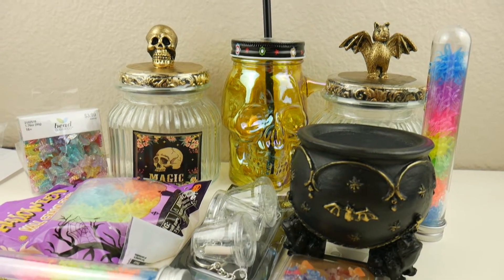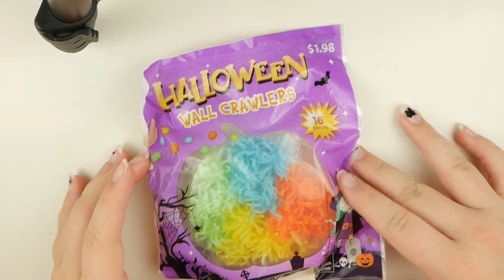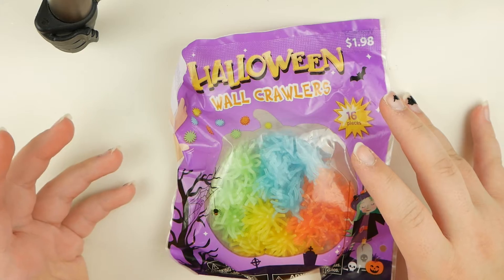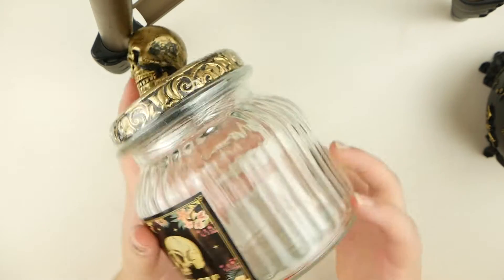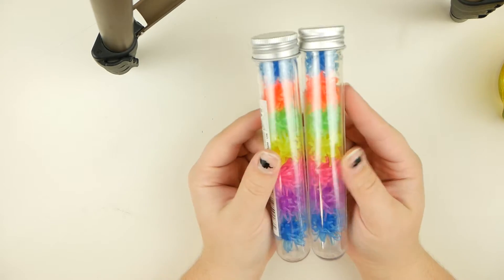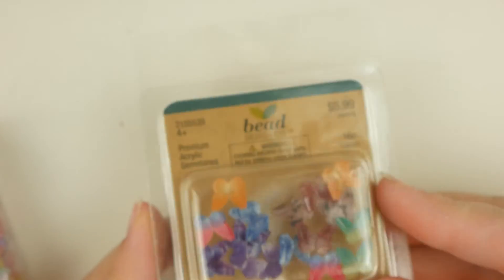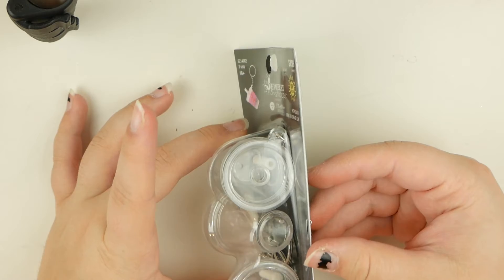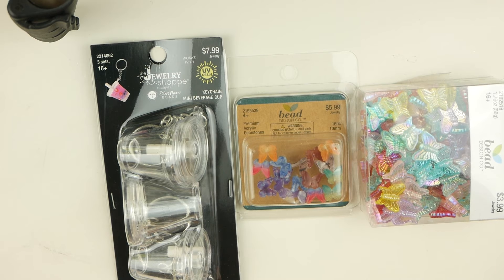Small Halloween Clearance & Craft / Jewelry Supplies Haul | Hobby Lobby, Walmart & Menards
Just a tiny haul